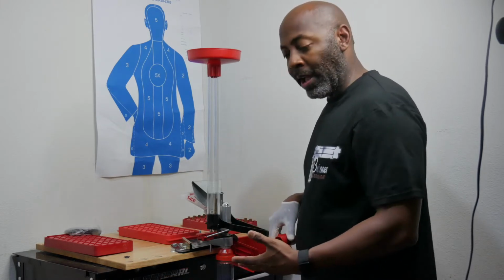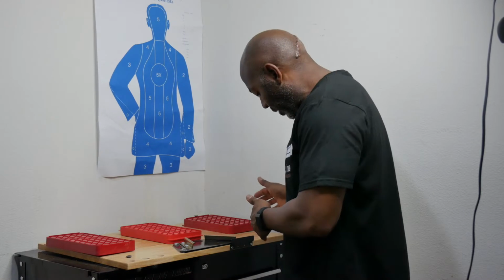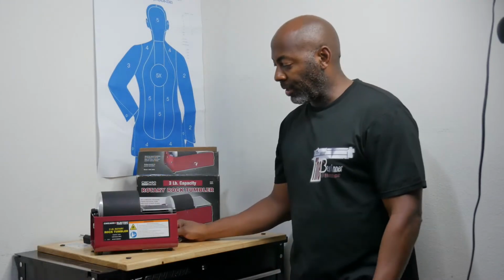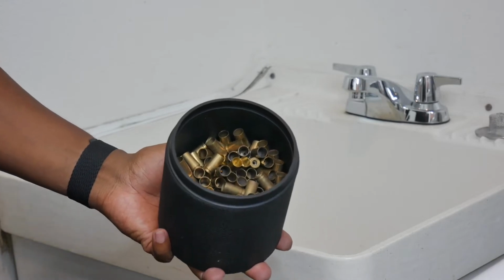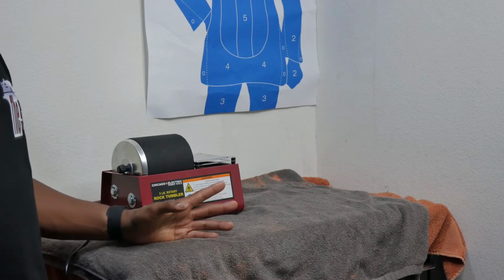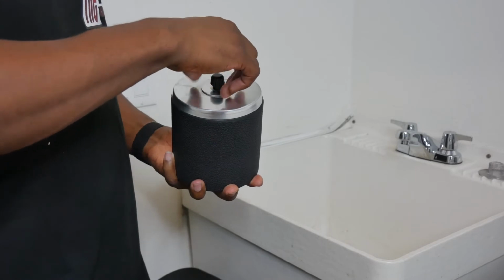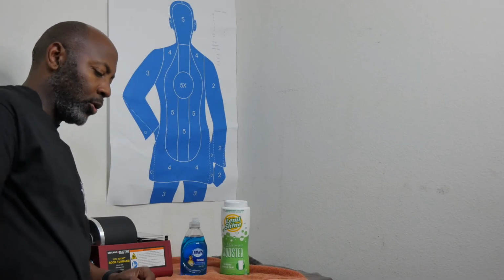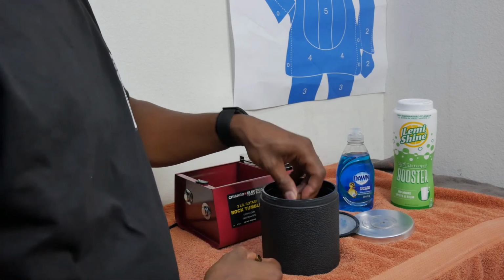I Started Reloading Ammo Pt.2 Clean Brass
I deprime and clean my brass twice.